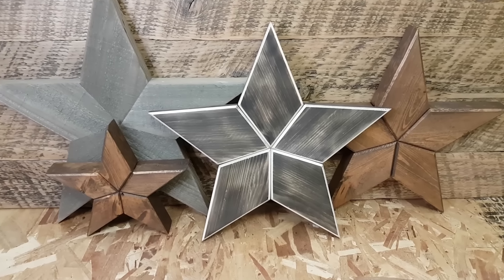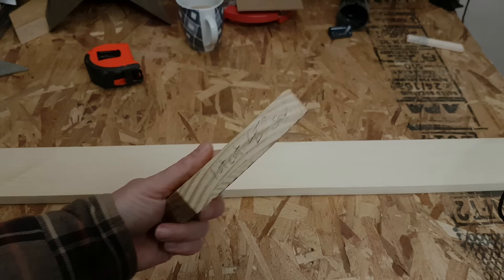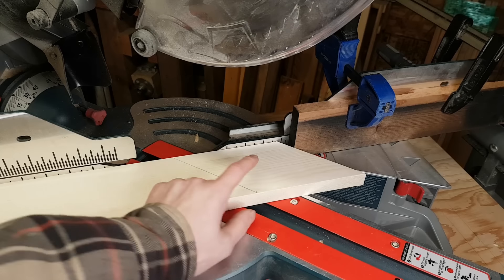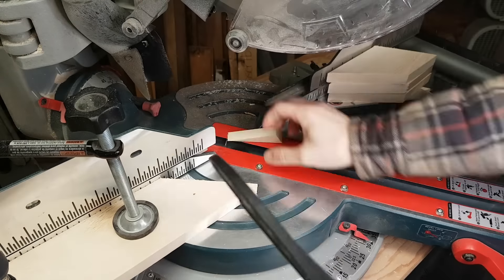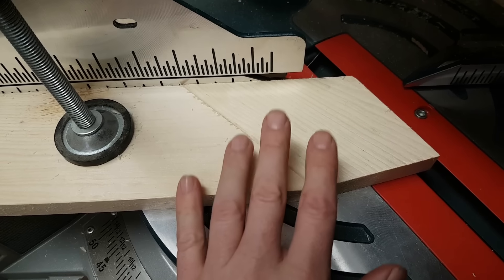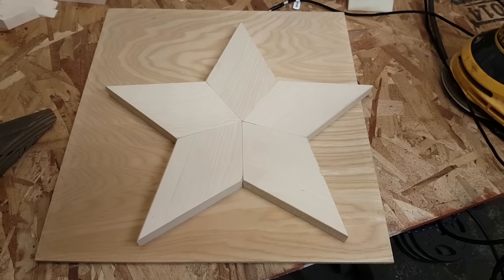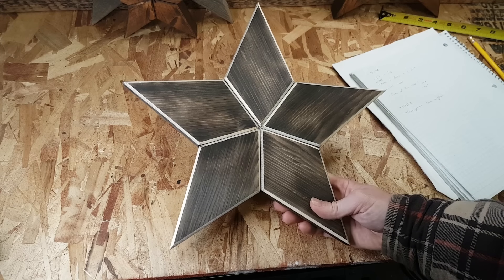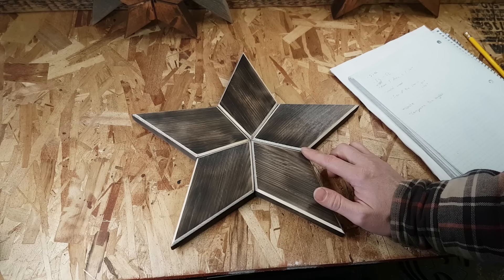Texas Stars: Easy 45 Degree Angles, No Jigs! Easy Woodworking Project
Does your miter saw only go to 45 Degrees? No Problem! Easy way to make Texas stars. No Jigs required. The easiest way to make these wooden stars!

I really enjoyed the challenge of figuring out the angles for this project. I made a previous video on how to make a traditional Texas star using a similar method but it required 54 degree angles.

After making that video I realized that some people have miter saws that only go to 45 degrees. I was determined to find a way to make stars with saws that only go to 45 degrees.